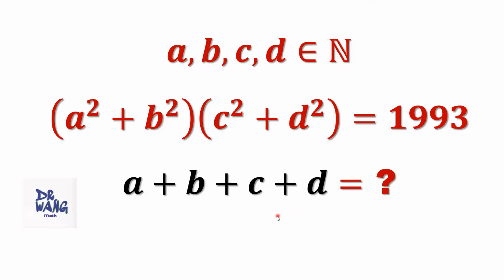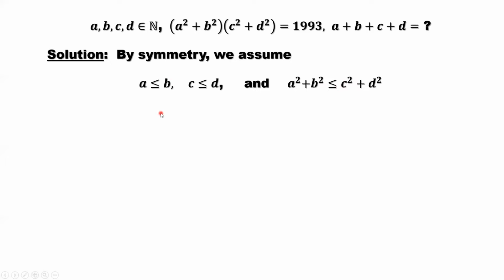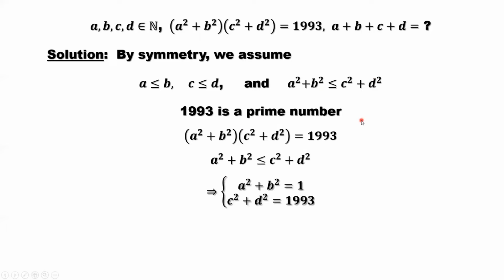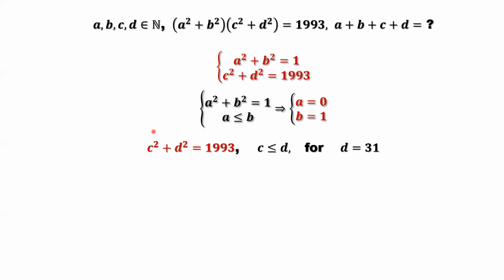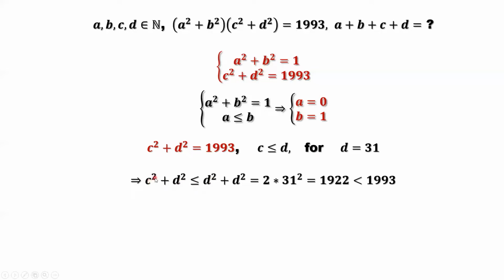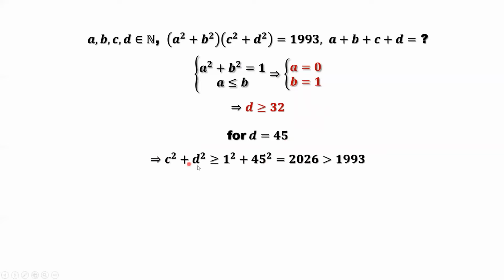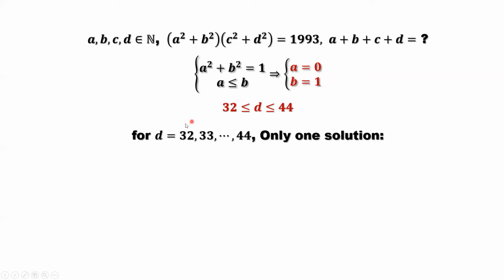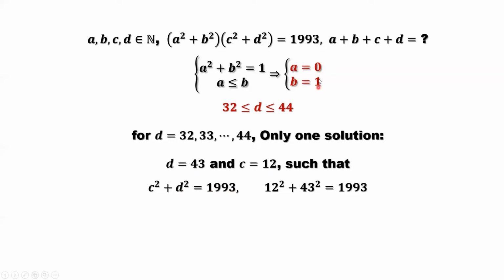Find: a + b + c + d | Olympiad Math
We use the properties of prime numbers and the symmetry of a, b, c, and d to solve this problem. Because of symmetry, we don't have to consider all possible cases.

Correction: a, b, c, and d are non-negative integers (can be zeros).